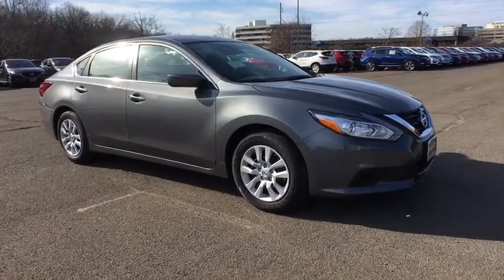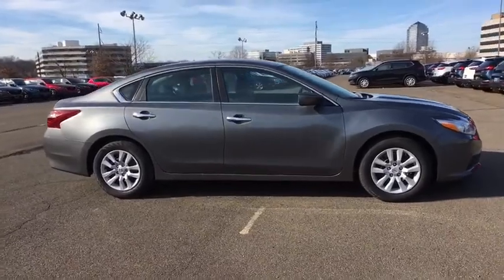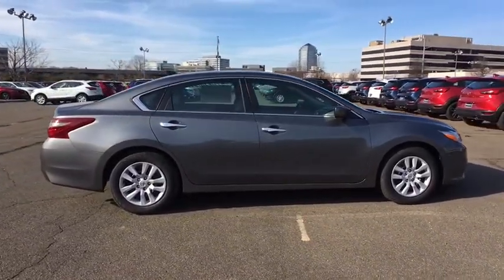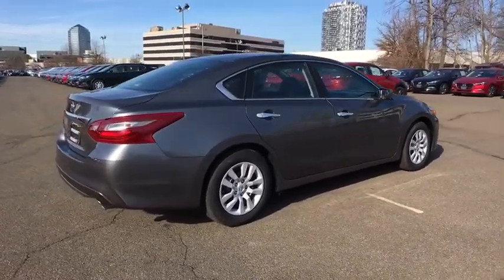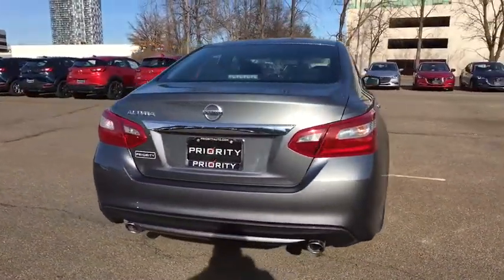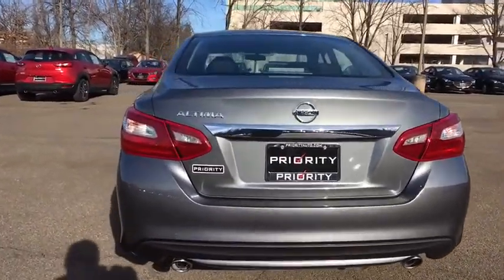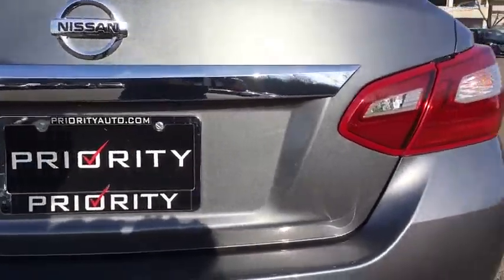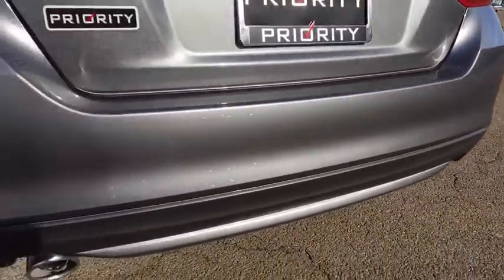2018 Nissan Altima Vienna, Fairfax, Chantilly, Alexandria, Arlington, VA T118373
N 2018 Nissan Altima
Priority Nissan Tysons: Servicing Vienna, Virginia near Fairfax, Chantilly, Alexandria, and Arlington, VA.
2018 Nissan Altima  - Stock#: T118373 - VIN#: 1N4AL3AP4JC118373

2018 Nissan Altima 2.5 S 38/27 Highway/City MPG Price does not include Tax, Title, License, Destination Charge and Processing Fee; Price does include: $500 - Nissan Military Cash Certificate. Exp. 02/05/2018, $500 - Nissan Bonus Cash - Altima MAR. Exp. 01/31/2018, $500 - Nissan Customer Cash - 2018 Altima Regional. Exp. 02/05/2018, $500 - Nissan Customer Cash - 2018 Altima. Exp. 02/05/2018, $500 - Nissan Customer Bonus Cash - Retail Owner Loyalty Dec-Jan. Exp. 02/05/2018, $500 - NMAC Captive Cash - National. Exp. 02/05/2018